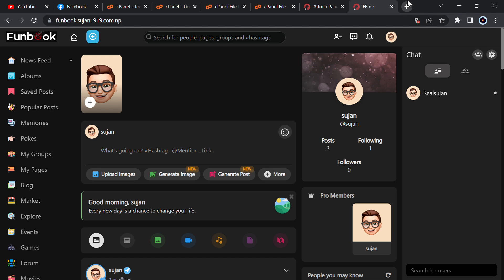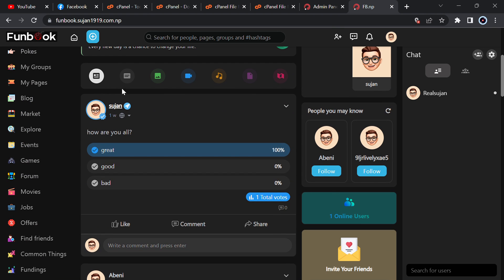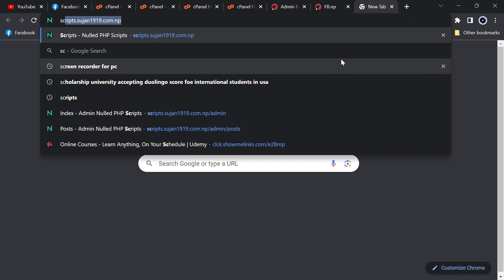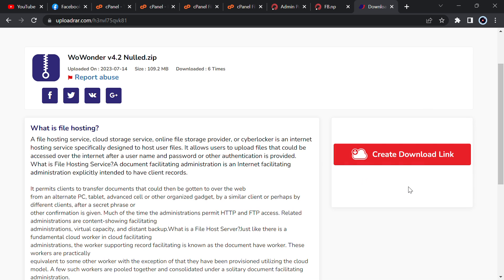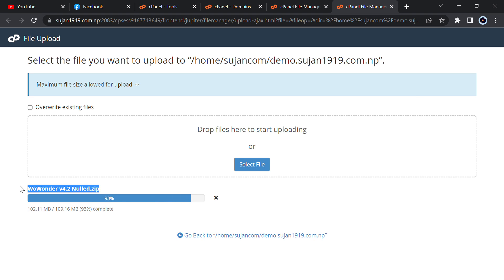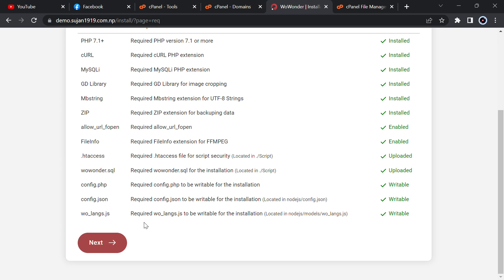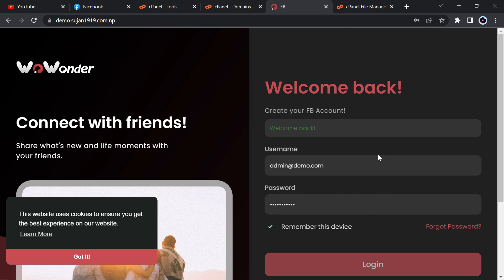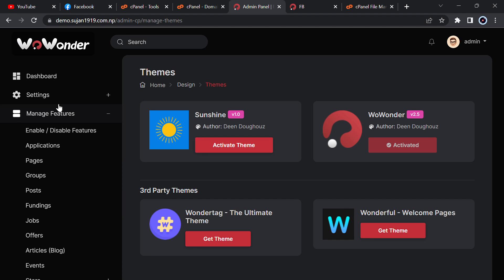Complete Facebook Clone With Admin Panel FREE PHP Source Code || Nulled PHP Scripts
In this video i will provide you the nulled script of complete Facebook Clone.
⛔DON'T FORGET TO REGISTER BEFORE DOWNLOADING